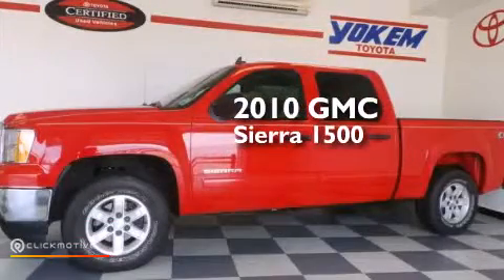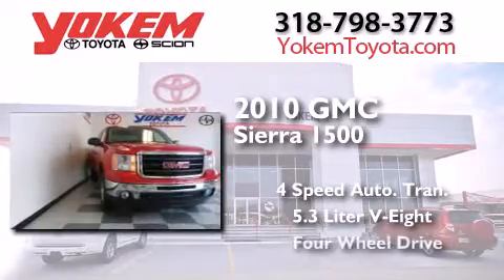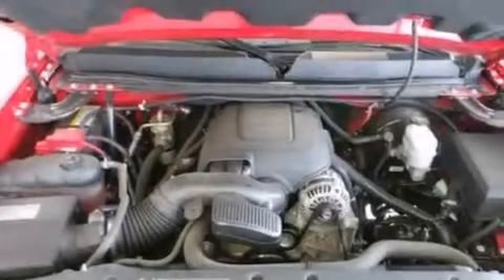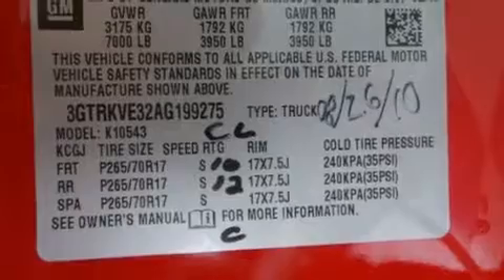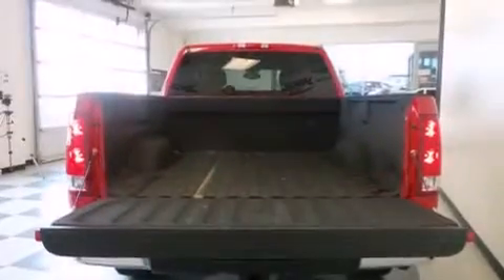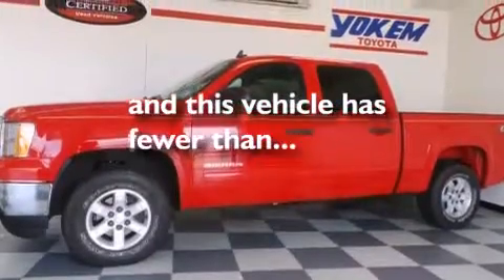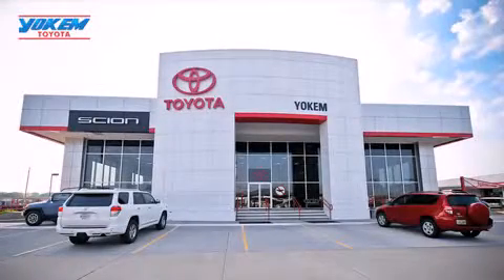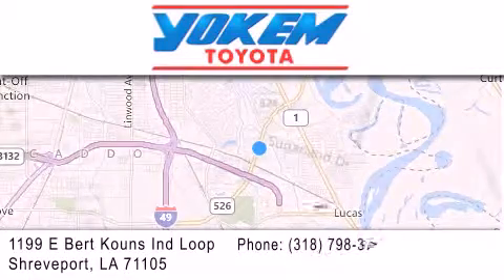2010 GMC Sierra 1500 Shreveport LA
We have been honored to serve the Shreveport LA area , we promise that your experience at our dealership will exceed your expectations ! Year : 2010 Make : GMC Model : Sierra 1500 Engine : Gas/Ethanol V8 5.3L/323 Trans . : Automatic Exterior : Fire Red Miles : 35,919 Stock : 7263A Yokem Toyota 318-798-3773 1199 E. Bert Kouns Shreveport , LA 71105